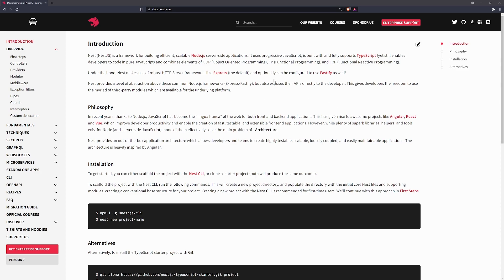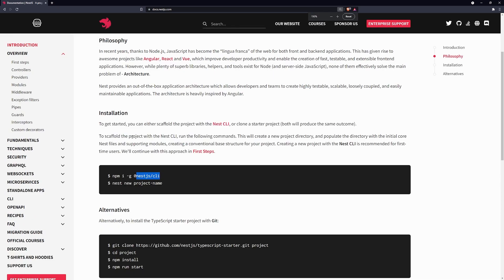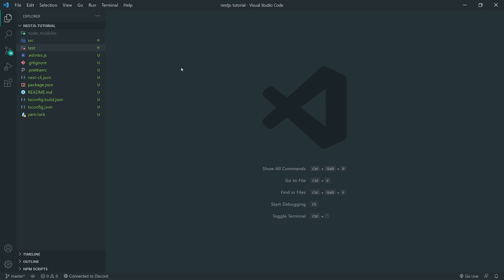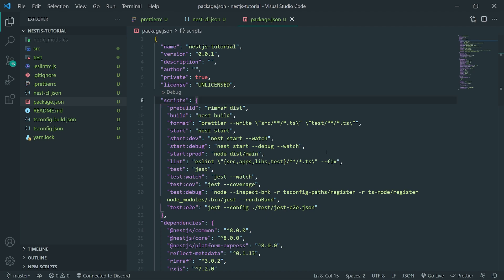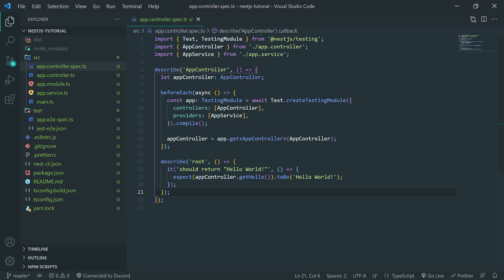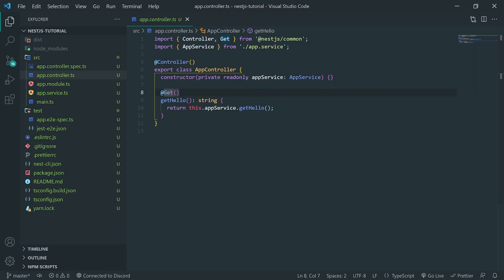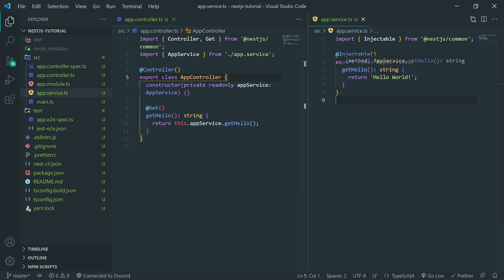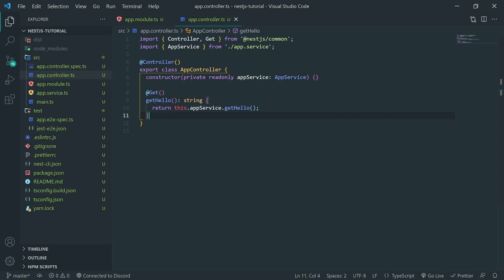NestJS Tutorial #1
NestJS is a framework inspired by Angular. It brings many core principles that every developer should know. The Nest philosophy is to write reusable code, and they provide many ways you can abstract different logic into their own isolated component, thanks to features like Dependency Injection. NestJS features many concepts including the common Controller, Service, & Repository pattern, built-in framework for writing & running unit tests and e2e tests, microservice ready architecture, and more!